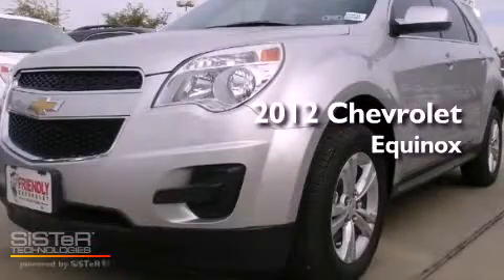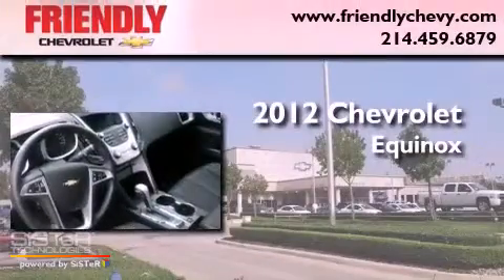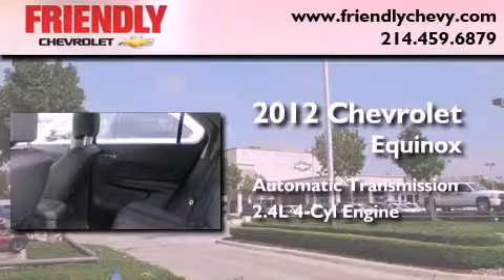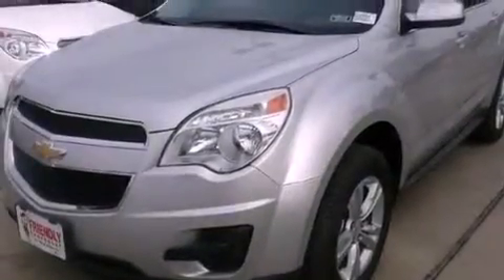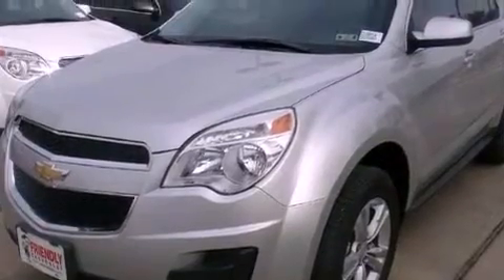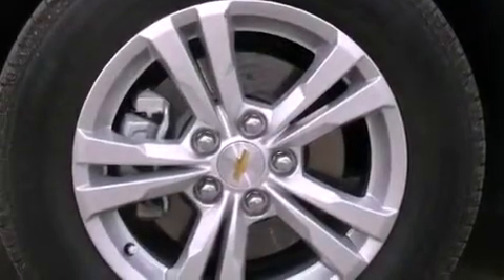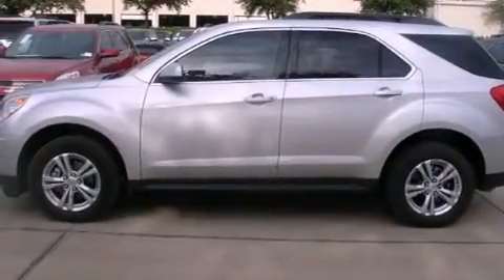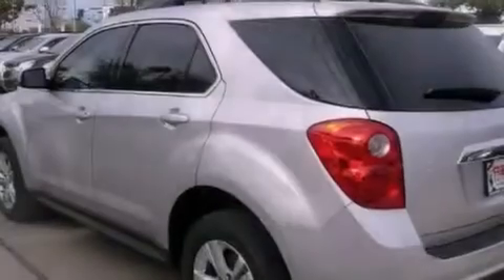2012 Chevrolet Equinox Irving TX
Year : 2012
 Make : Chevrolet
 Model : Equinox
 Engine : 2.4L DOHC 4-cylinder SIDI (Spark Ignition Direct Injection)
 Trans . : Automatic
 Exterior : Silver
 Miles : 5
 Interior : Black

 2012 Chevrolet Equinox Dallas TX